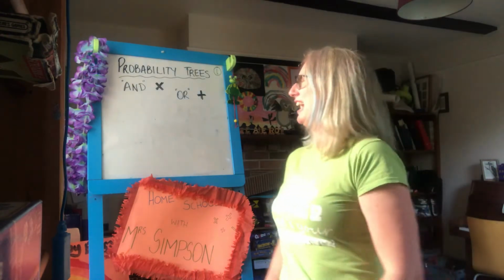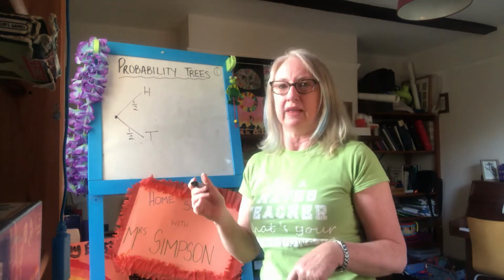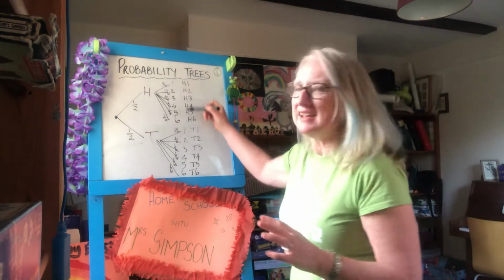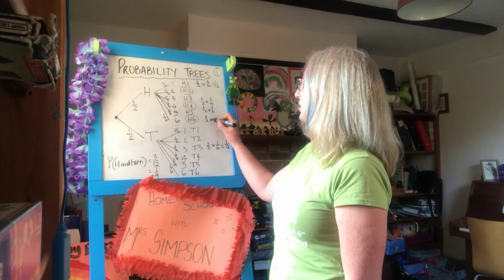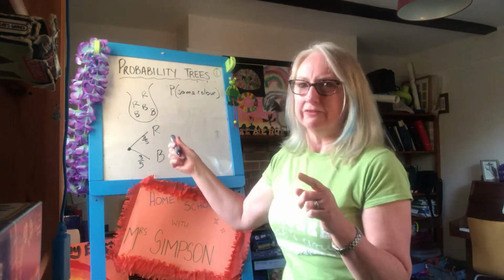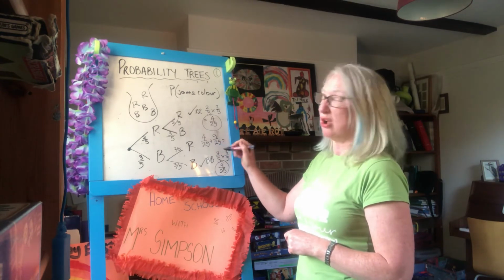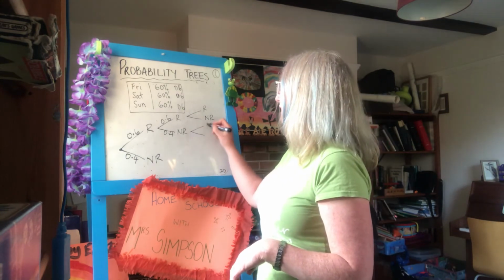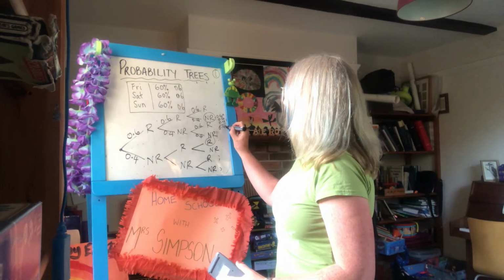Probability Trees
Using Trees to work our problems